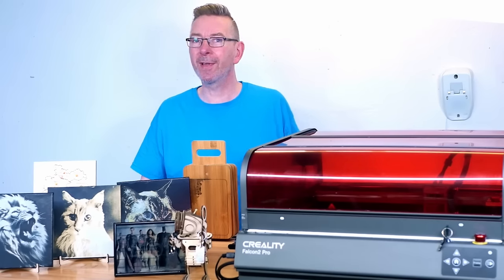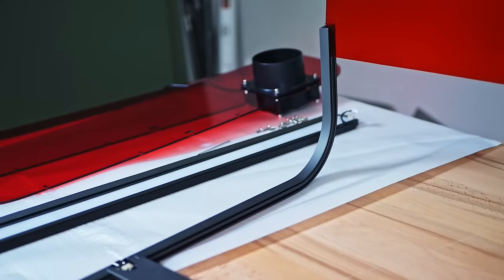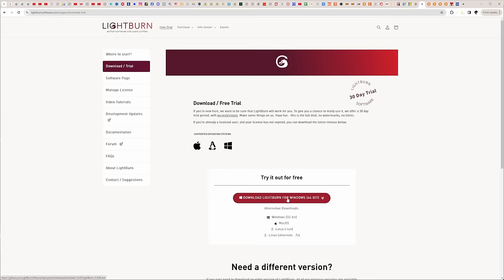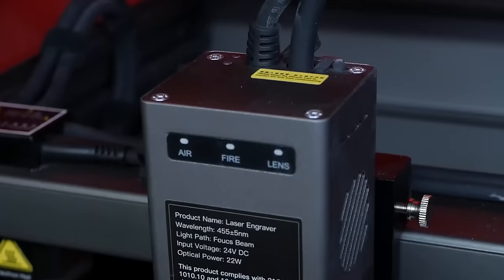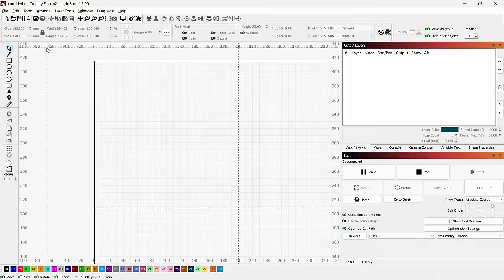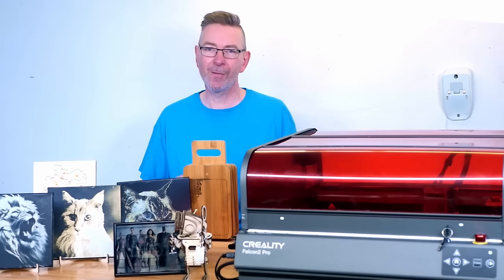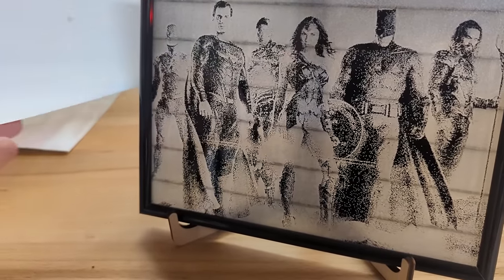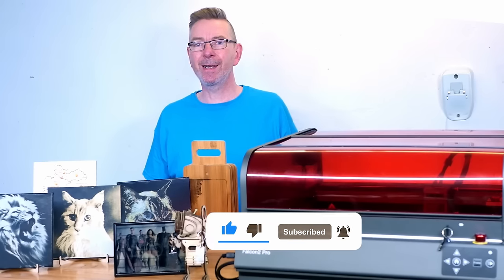Ignite Your Creativity: Creality Falcon 2 Pro 22W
Watch the most in depth review of the Creality Falcon 2 Pro Laser Engraver, the improved version of the Creality Falcon 2!
What makes it stand out? Get a ton of useful tips, along with demonstrations how to engrave colorful images on painted canvas, and stainless steel, and how to engrave glass with a diode laser!

Code: FNPALL10
Infos about the Creality Falcon 2 Pro:

0:00 Why should you get a Laser Engraver?
2:02 What do you get for the bucks?
3:30 A better honeycomb grid?
5:44 Safety & Features: Full enclosue & monitoring
11:51 How to engrave on painted canvas
13:07 Engraving on glass with a diode laser
14:29 Color engraving on Stainless Steel
15:11 Can you cut steel with a diode laser?
15:34 Almost perfect: Creality Falcon 2 Pro

Attributions:
Thumbnail background Youtube Thumbnail Background Stock photos by Vecteezy

by Joey Velasquez